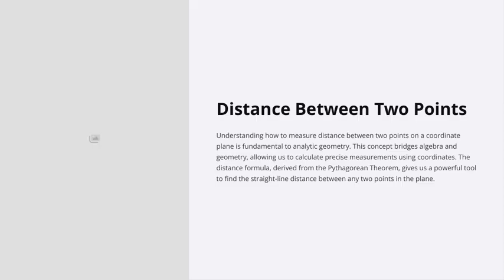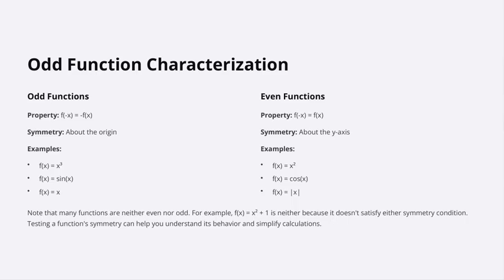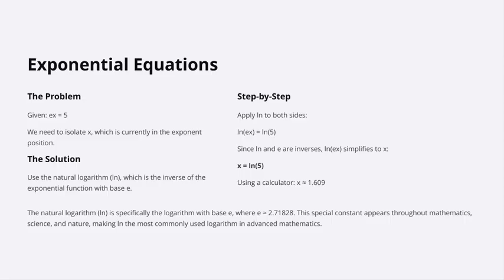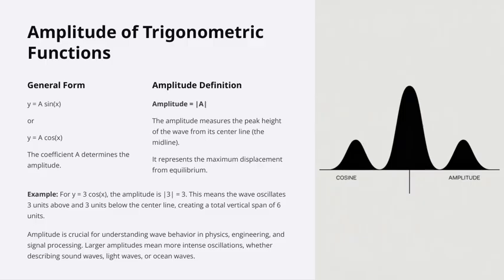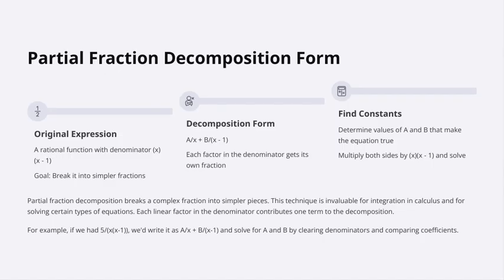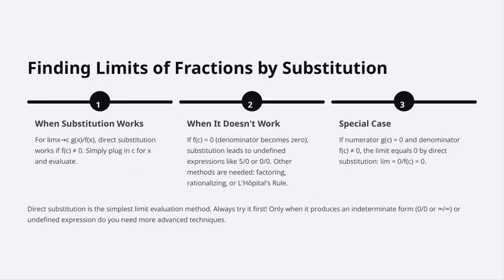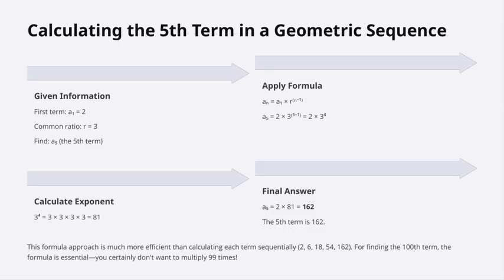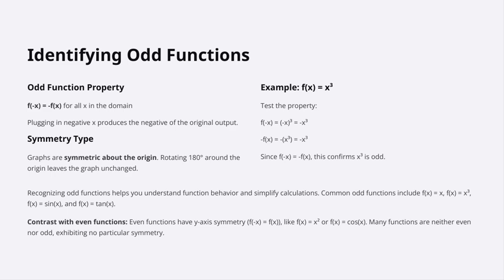Pre Calculus MTH 275 Comprehensive End of Course Review